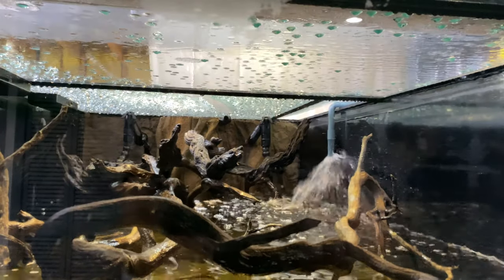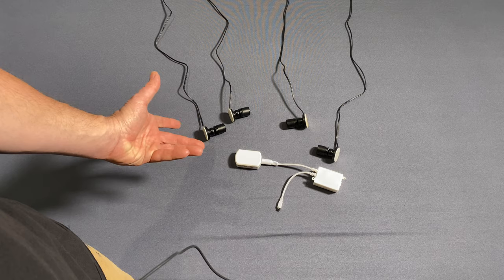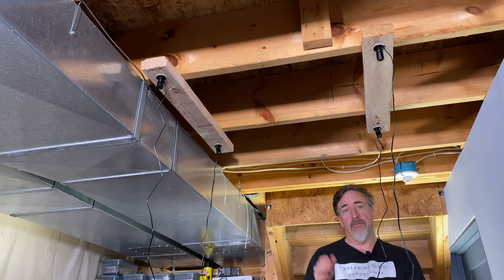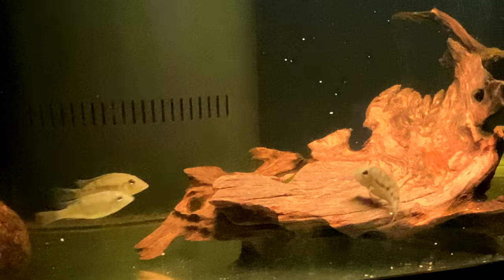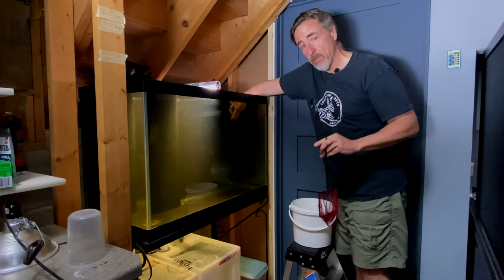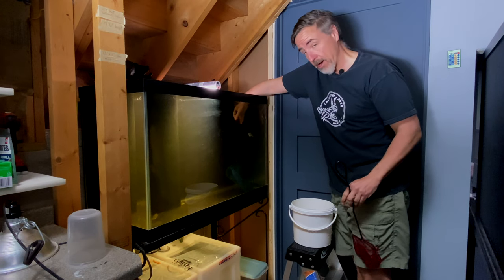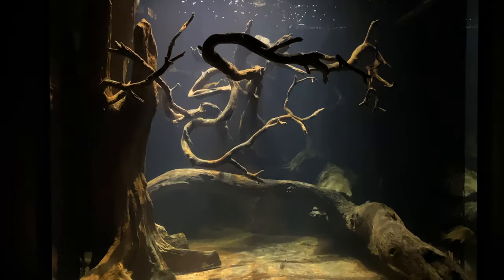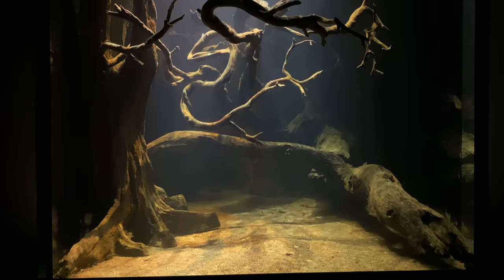265-Gallon Update: Infinity Lighting & Adding First Fish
The spot lights are installed on the Custom Aquariums 265-gallon display and the first fish have been added.

Amazon Link for the lights